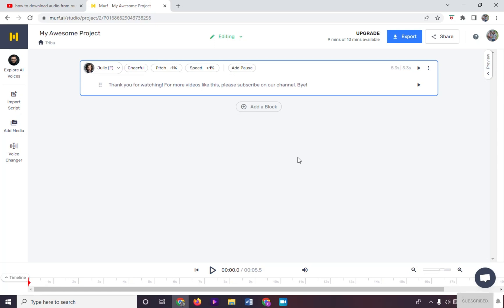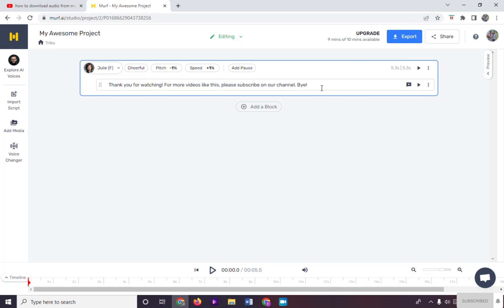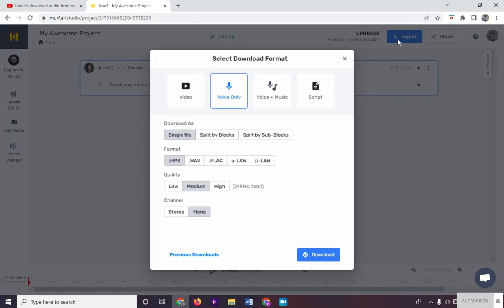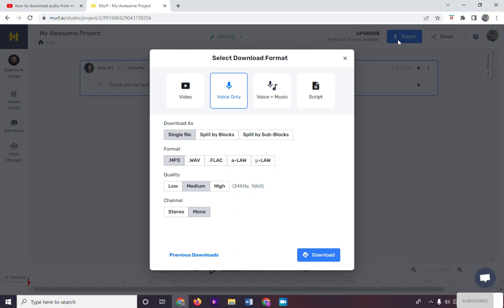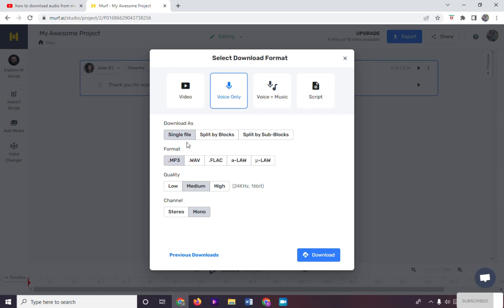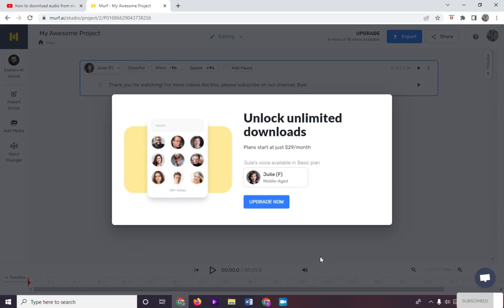How to Download Audio from Murf.AI | 1 Minute Tutorial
In this 1 minute easy tutorial, we'll guide you through the process of downloading audio from Murf.AI, an advanced text-to-speech tool. Learn how to save your generated audio files to your device, allowing you to use them in various projects or share them with others. Our instructor will demonstrate the simple steps to download audio from Murf.AI, ensuring you can effortlessly access your narrations and voiceovers. Whether you need the audio for podcasts, videos, or presentations, this tutorial will equip you with the knowledge to retrieve your files in no time.